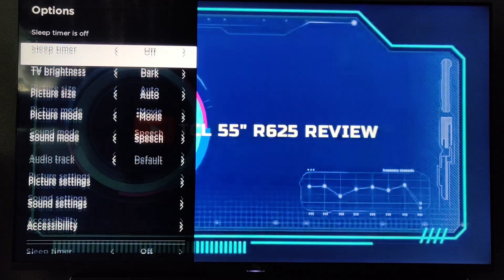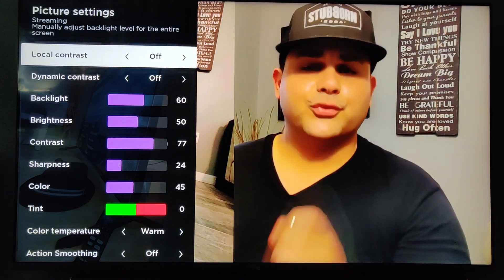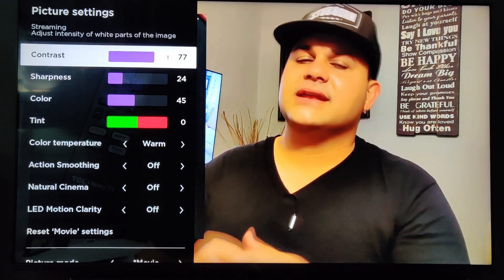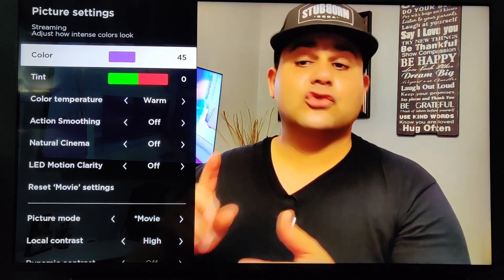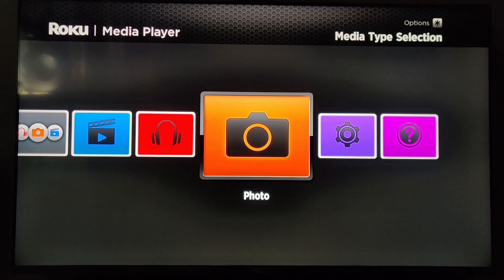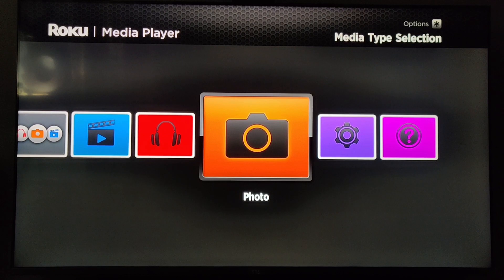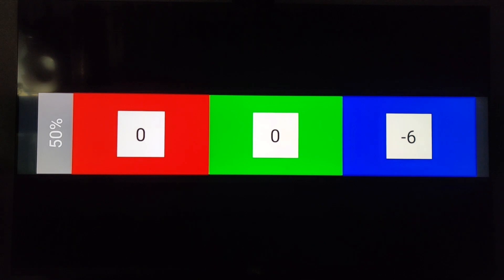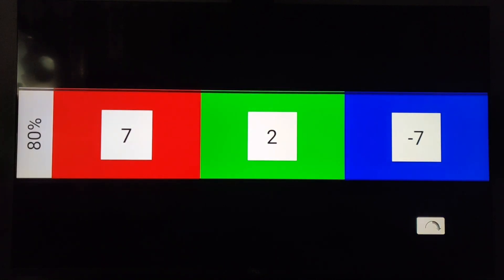TCL R625 Professional Display Calibration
Hello, I hope you enjoy the calibrations settings for this very good tv display. Remember that this is for a dark room environment.
PS: Some display uniformity might be different and might make the picture look worse. in that instance you can always reset in not to your liking. ;)
some credits